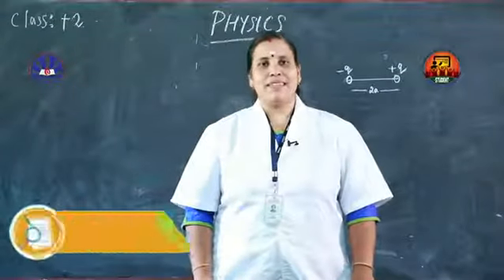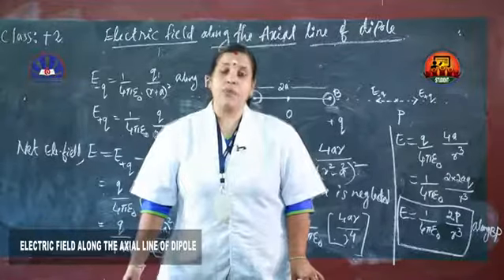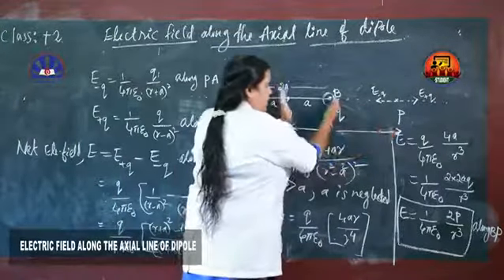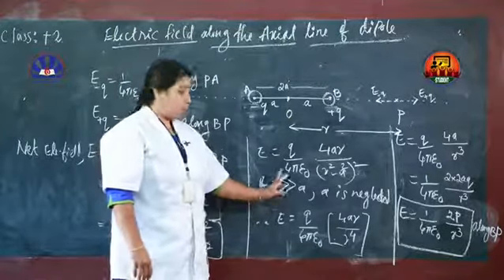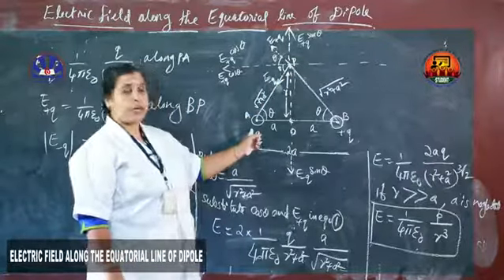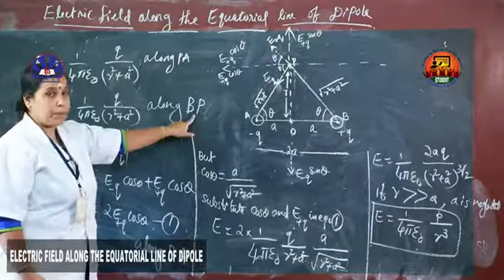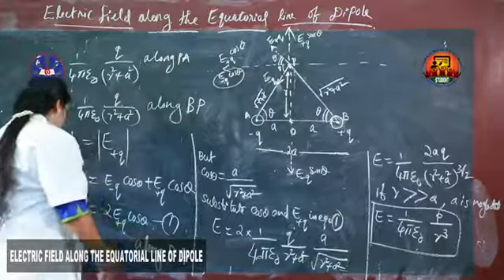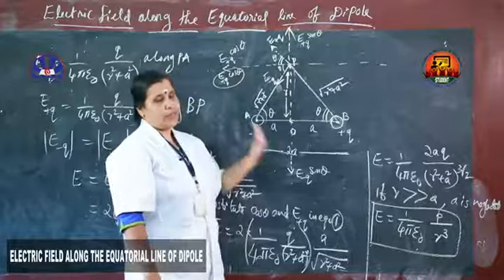UNIT 1 ELE. CHARGES AND FIELDS Ele. dipole Ele.field along the Axial and Equatorial line of dipole